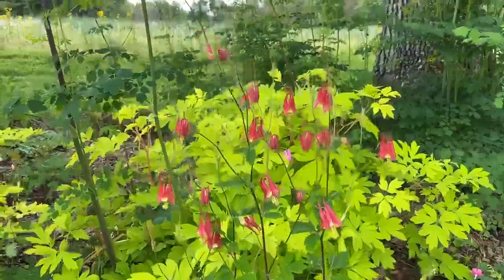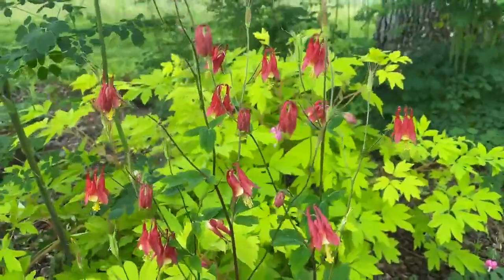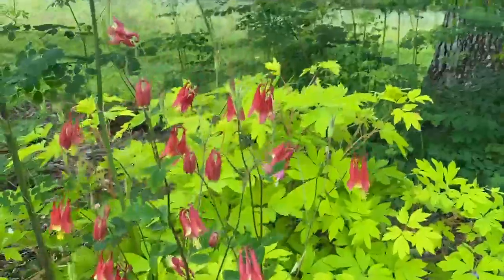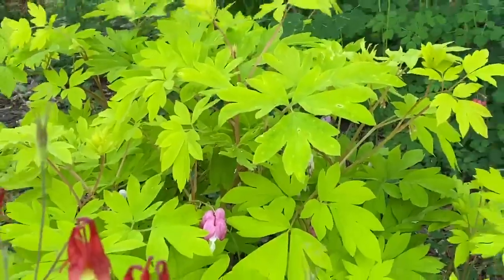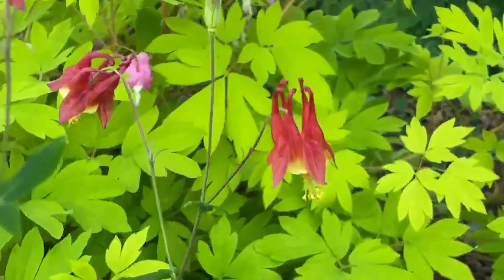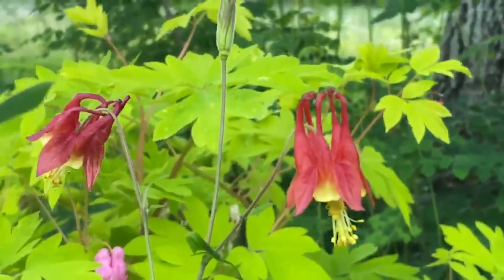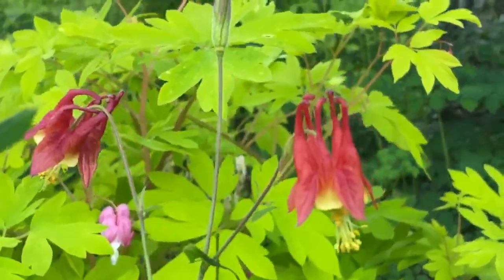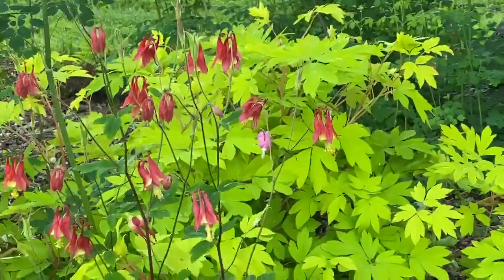Take a Walk with Tavia #17 - Eastern Columbine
Take a Walk with Tavia #17 highlights Eastern Columbine (Aquilegia canadensis) and the Gold Heart variety of Bleeding Heart (Dicentra spectabilis). Tavia highly recommends pairing these plants to bring interest and beauty to your garden. Enjoy!